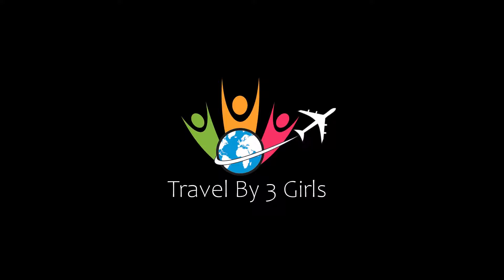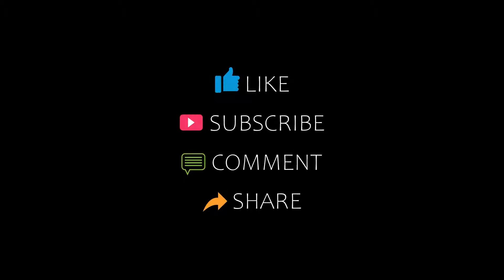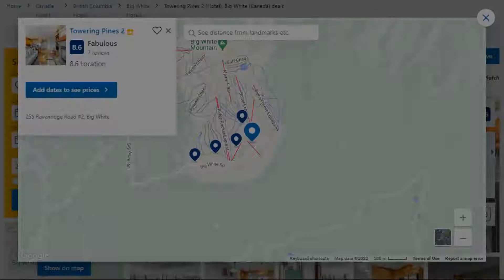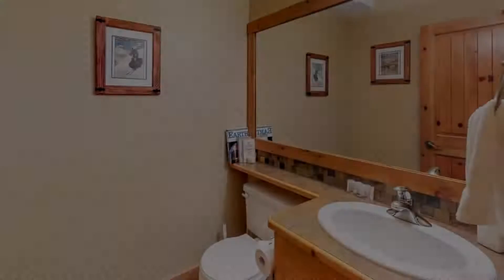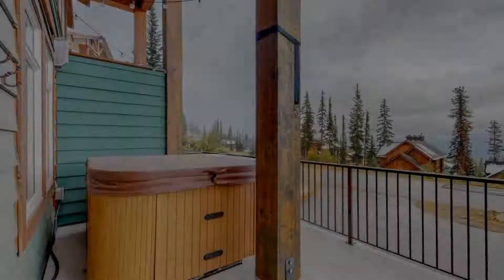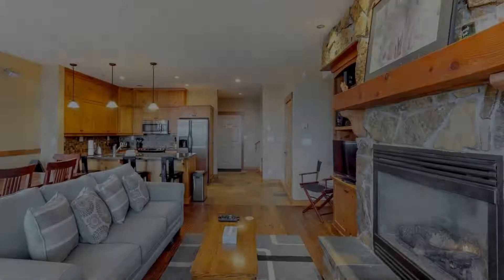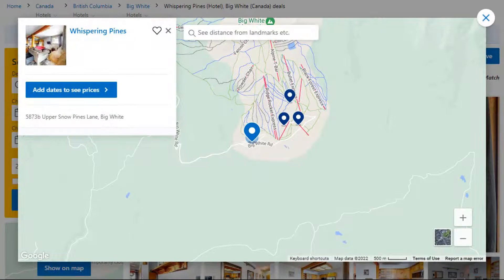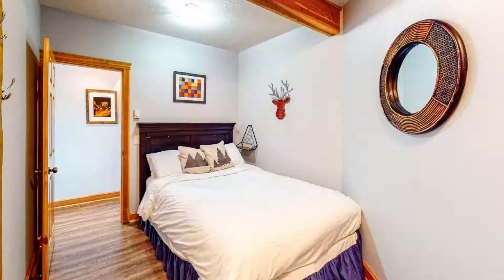Top 5 Recommended Hotels In Big White | Luxury Hotels In Big White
Queries Solved:
1) Top 5 Recommended Hotels In Big White
2) Top 5 Hotels In Big White
3) Top Five Hotels In Big White
4) Top 5 Romantic Hotels In Big White
5) 5 Best Hotels For Couples In Big White
6) Hotels In Big White
7) Best Hotels In Big White

Track Title: Subway Dreams
Artist: Dan Henig